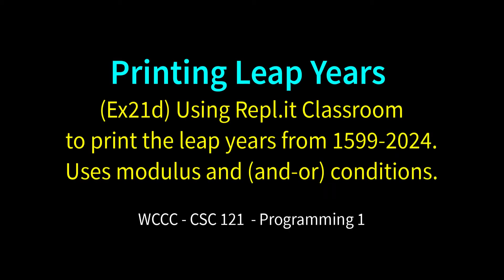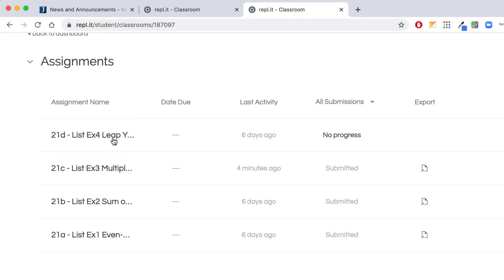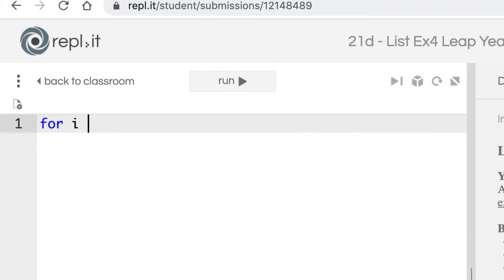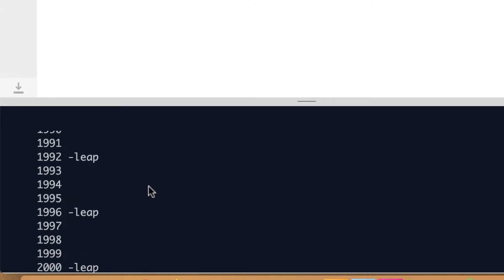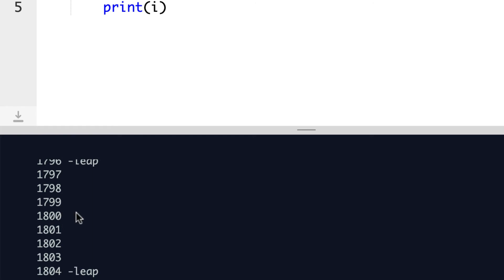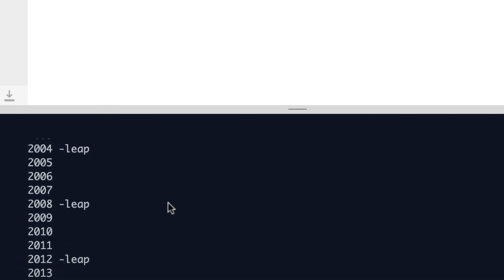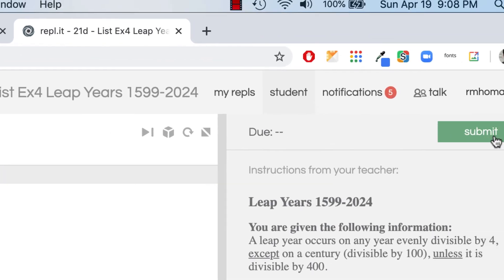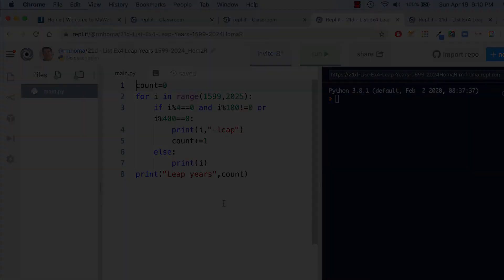csc121 Printing Leap Years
(Ex21d) Using Repl.it Classroom to print the leap years from 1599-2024.
Uses modulus & and-or conditions to both print (and count the number of) leap years.